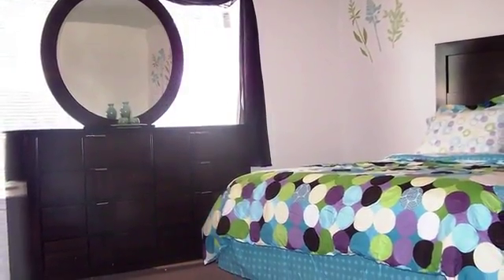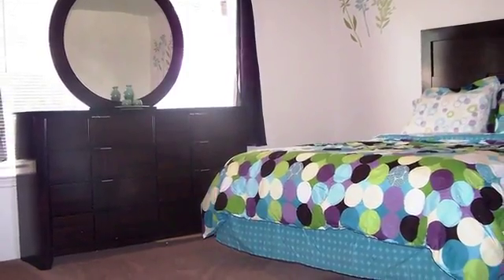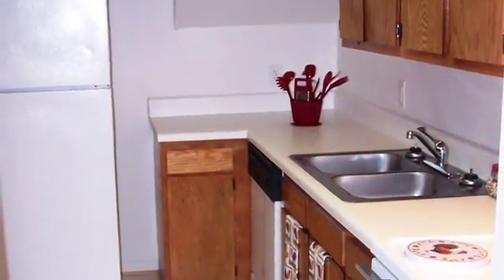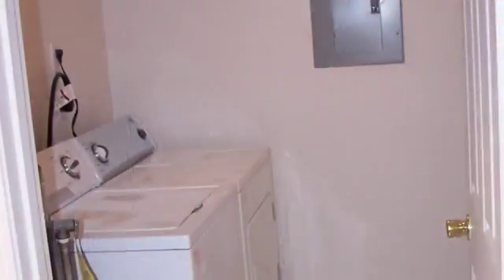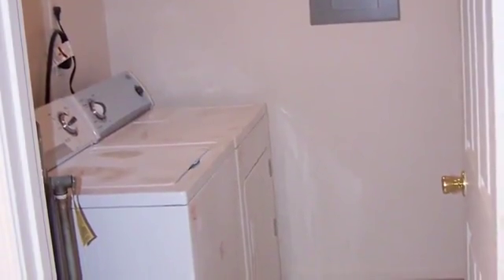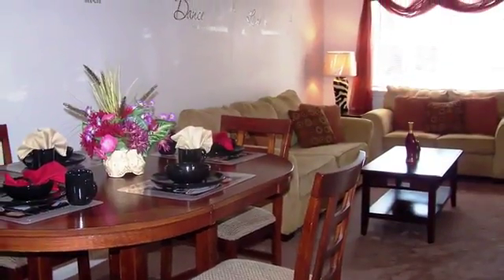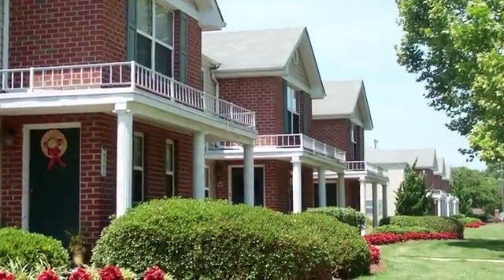Mariners Watch Apartments in Norfolk, VA - ForRent.com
Mariners Watch Apartments for rent in Norfolk, VA on ForRent.com: Availability, pricing and special promotions subject to change daily. - 440 Mariners Way